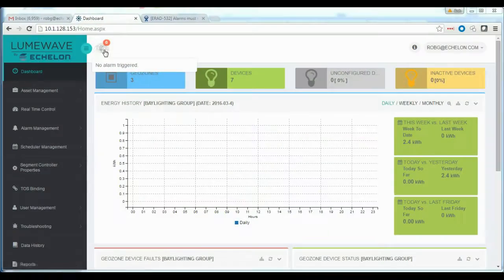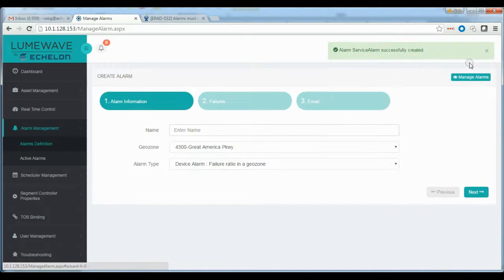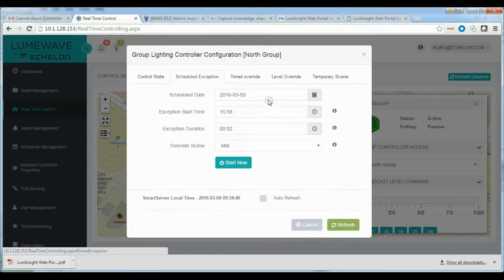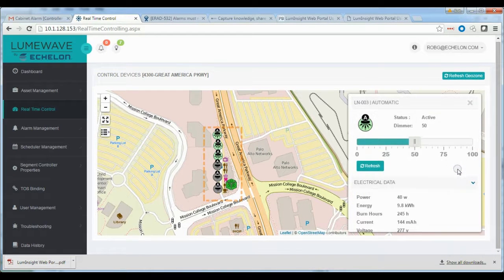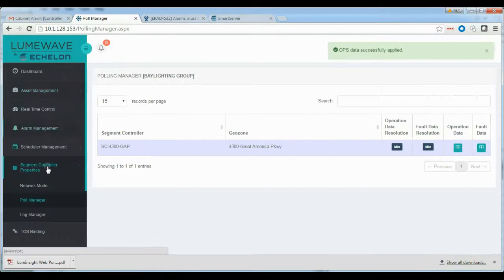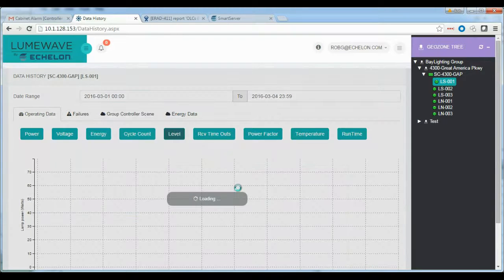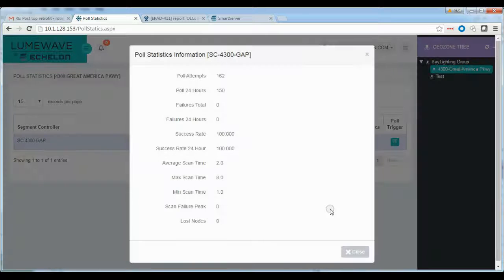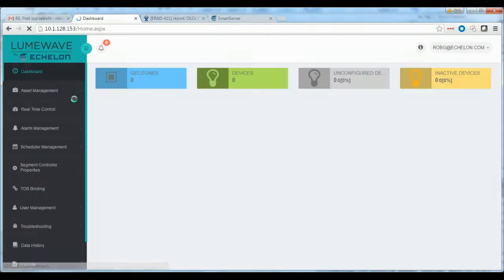LumInsight CMS Tool Quick Tour Part 2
A screencast video demonstrating how to use the LumInsight CMS to access an outdoor lighting controls system. It covers alarm definition, real time access, data reporting and history, and diagnostics was engineered and deployed using the LumInsight Provisioning Tool.